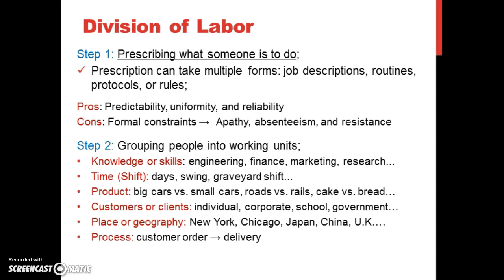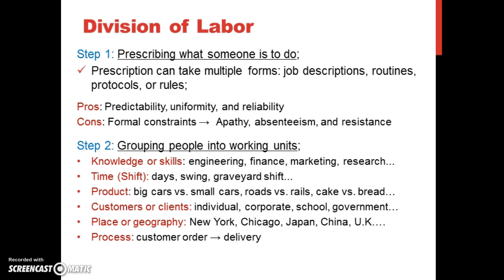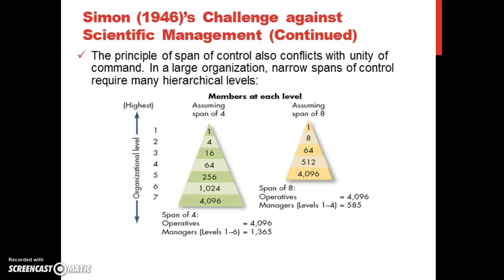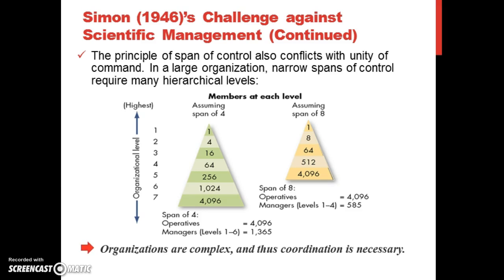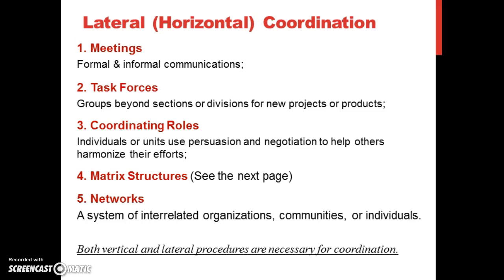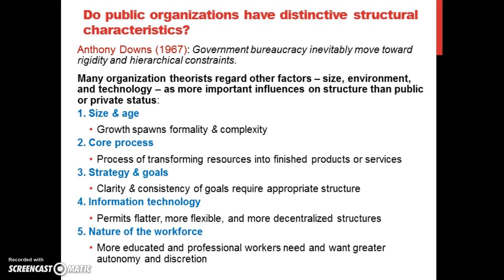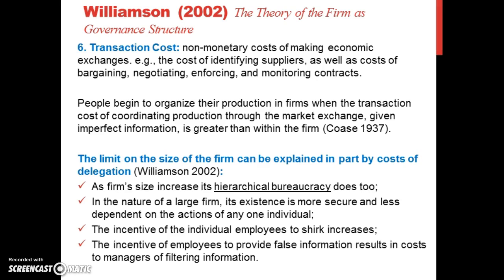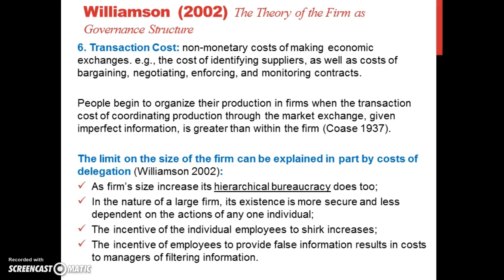Public Org. Lecture 3-2